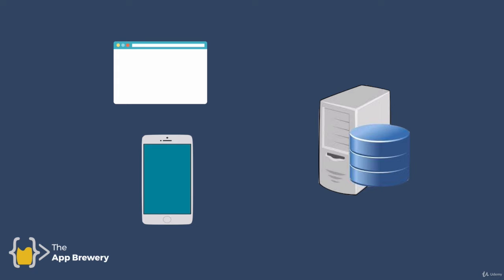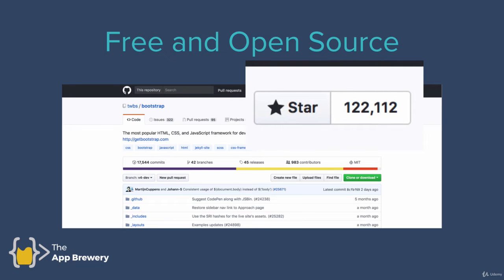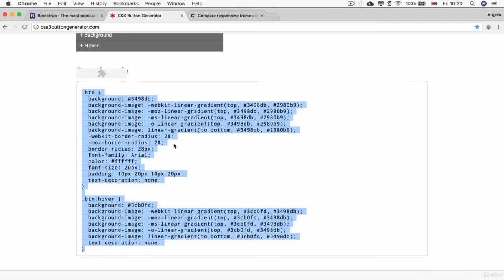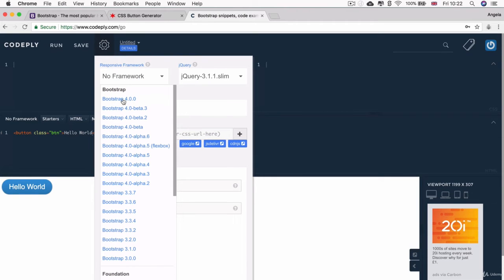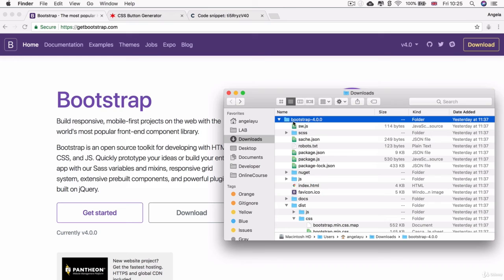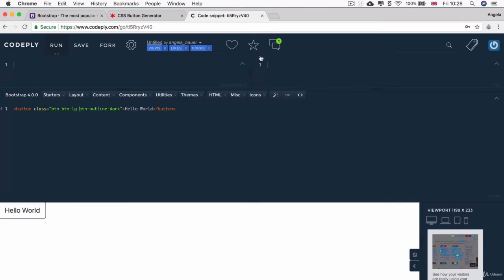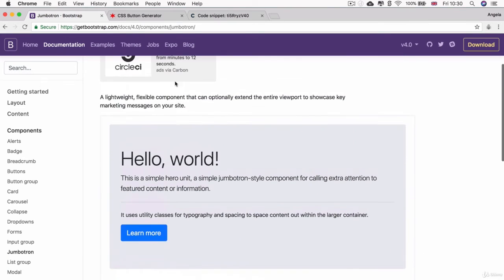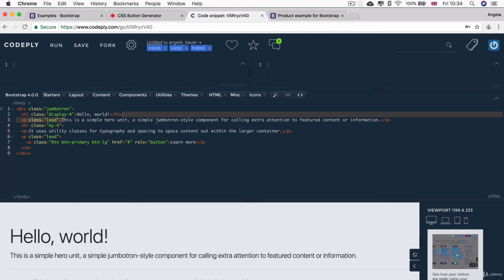What is Bootstrap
Del curso The Complete 2023 Web Development Bootcamp de la Dr. Angela Yu.